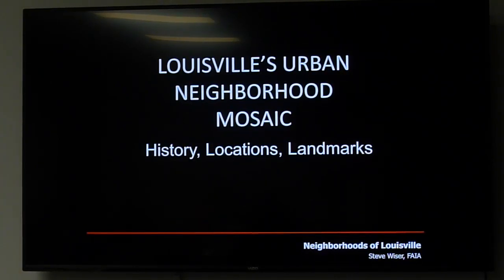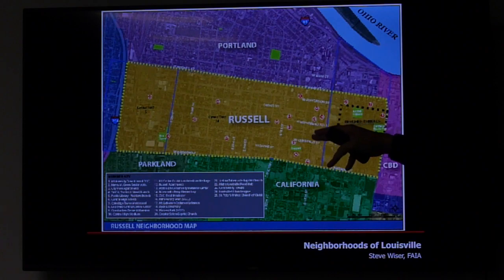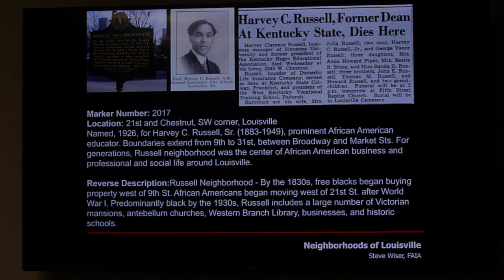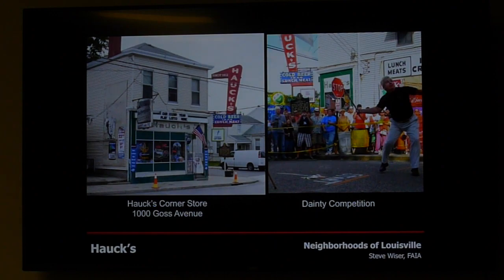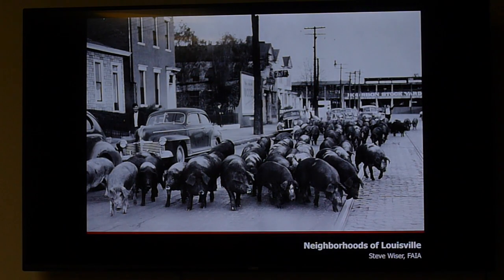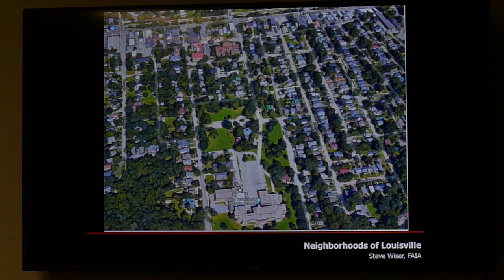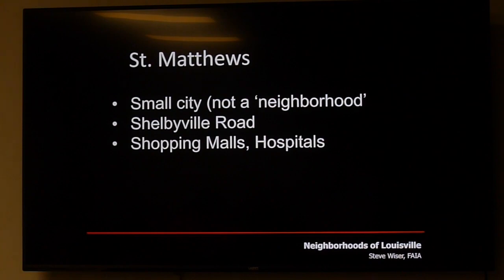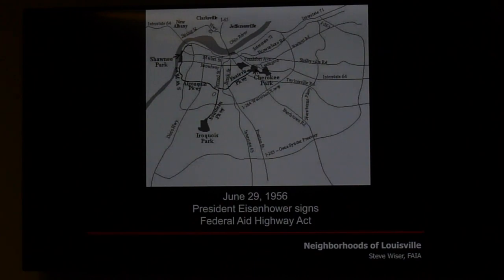Urban Neighborhoods of Louisville, Ky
This is a general overview of numerous neighborhoods in the inner-city of Louisville (within the Watterson Expressway beltway).  Russell, Old Louisville, Portland, Butchertown, Germantown, Cherokee Triangle, St Matthews, and Beechmont / Iroquois are a few of the residential districts referenced.  This talk occurred on October 18th, 2023 by Steve Wiser, FAIA, to a group at Highlands Library.